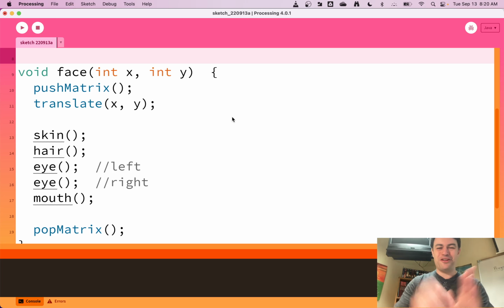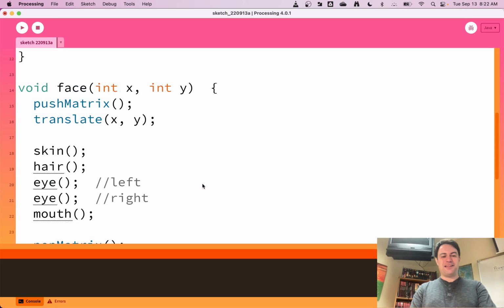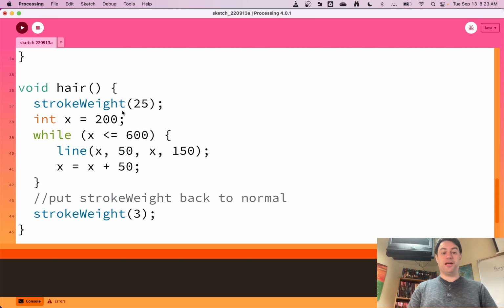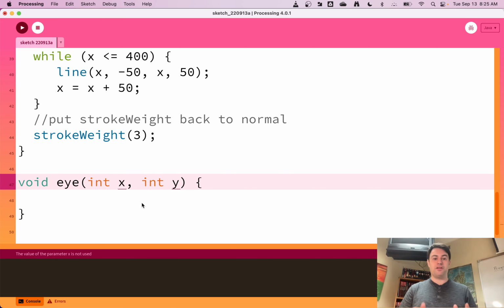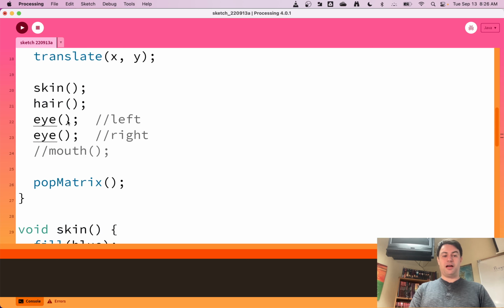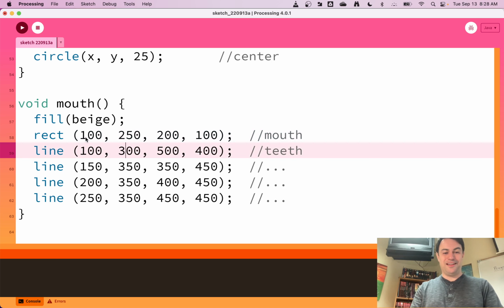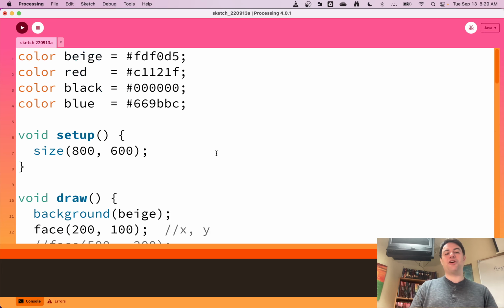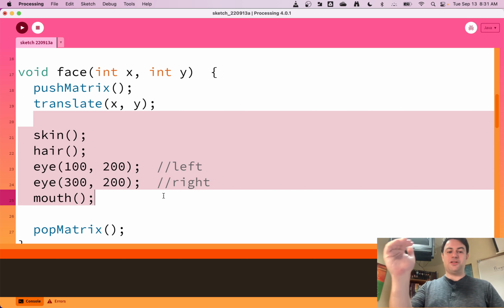Unit 4 Lesson 3: Breaking Something Into Functions and Checkpoint